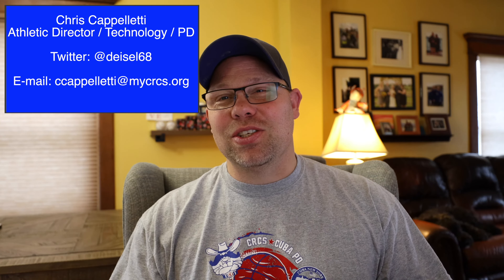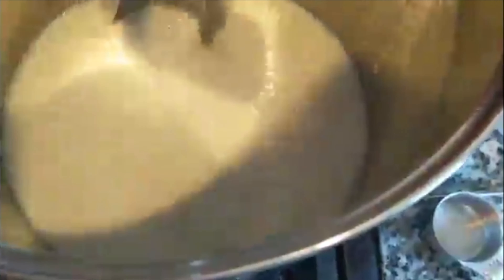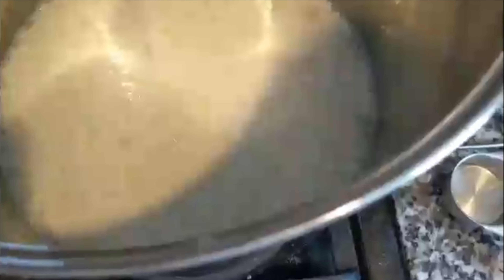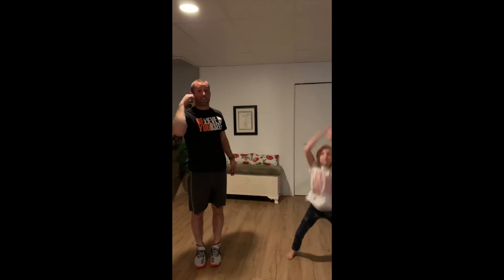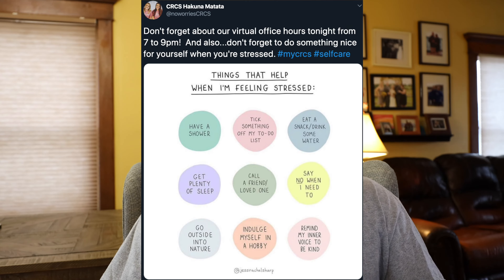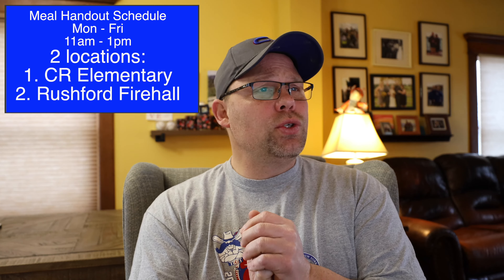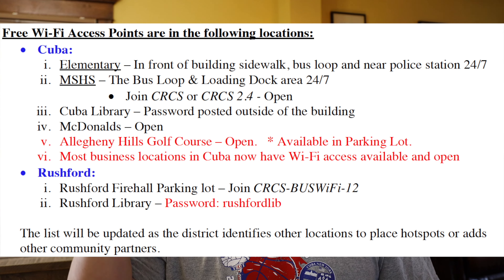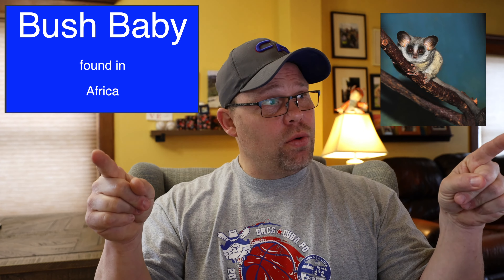Rebel Express Show 2020-4-21